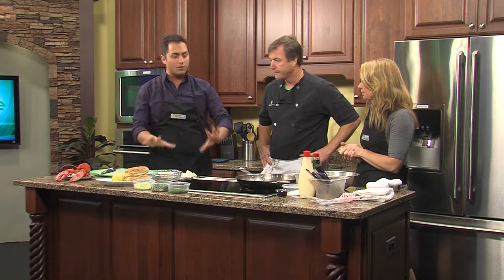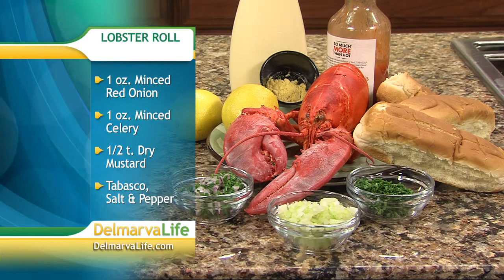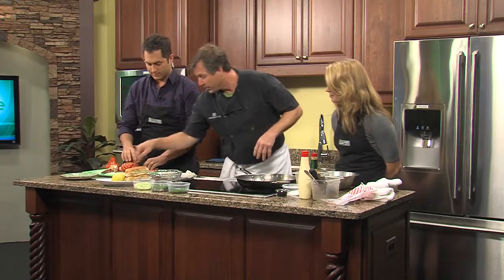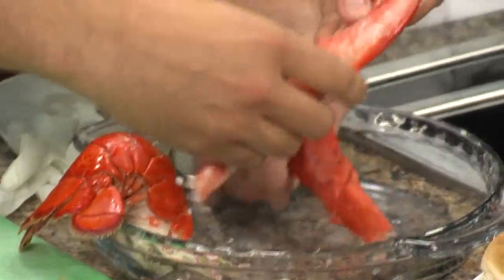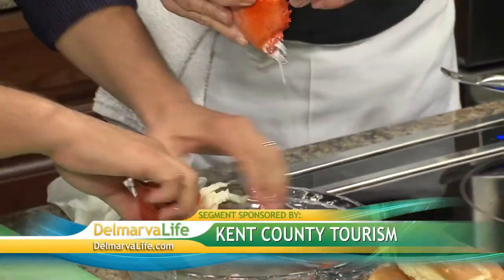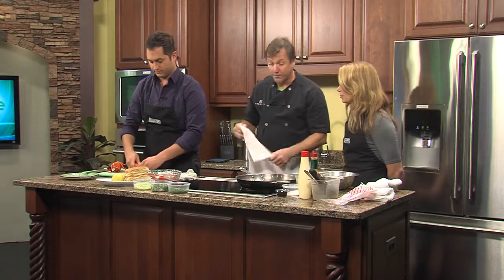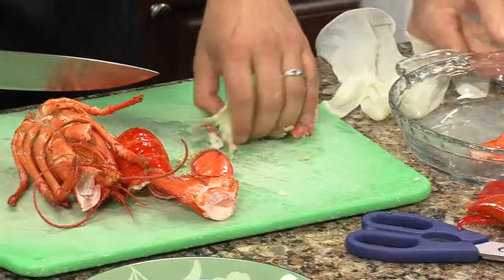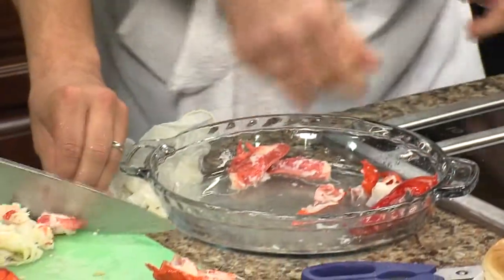Thursday, October 17th, Segment 6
Delaware Wine and Beer Festival